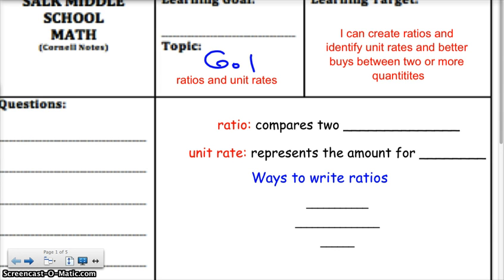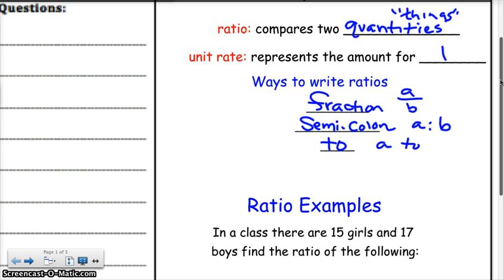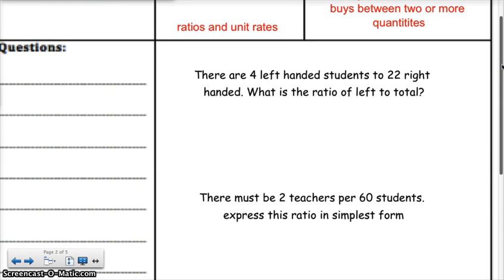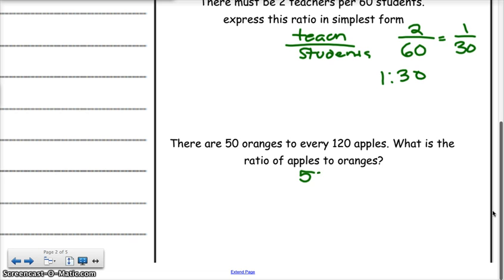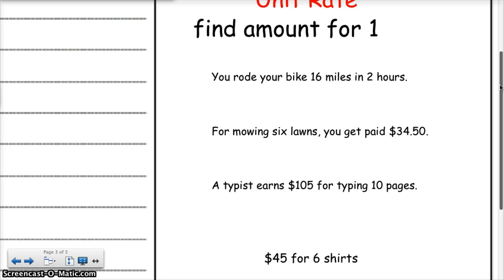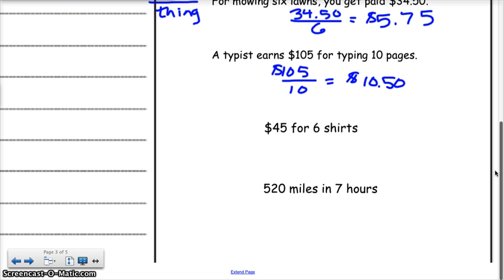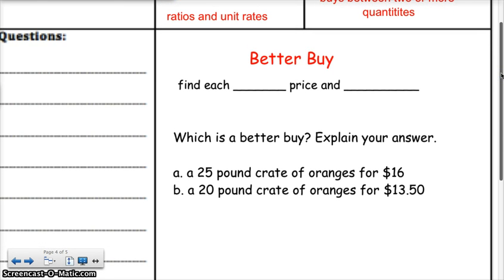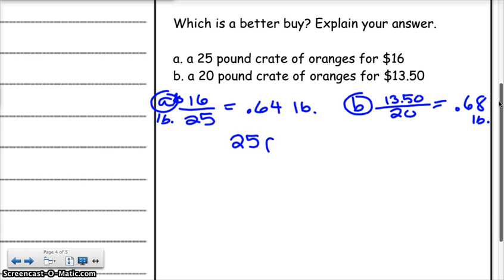7 6 1